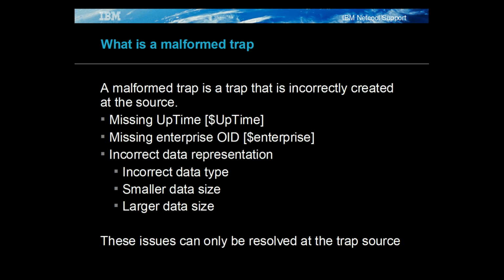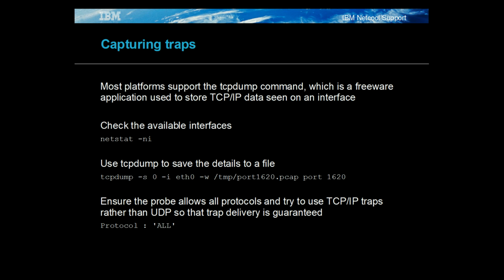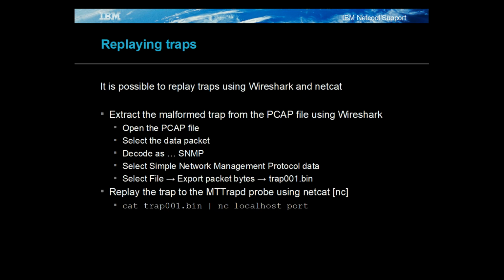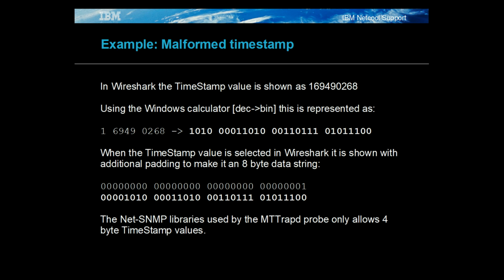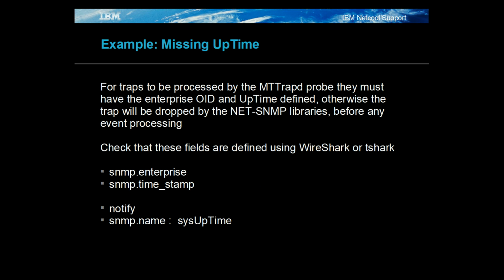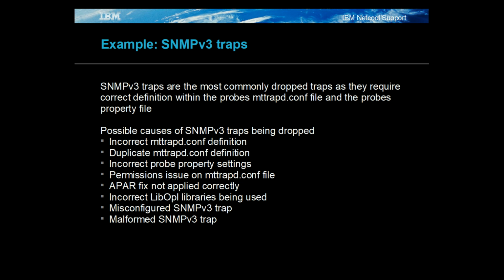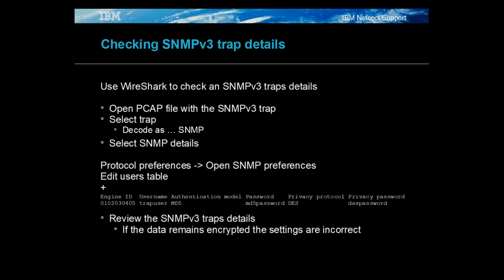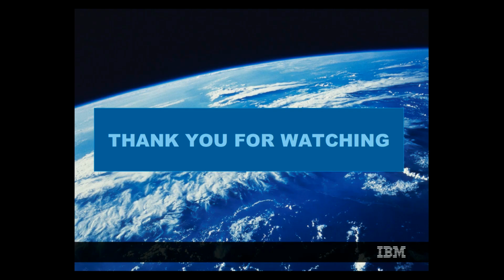Netcool Omnibus : The mttrapd probe and malformed traps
What is a malformed trap?

o Diagnosis
o PCAP data
o Replaying traps

Malformed trap examples
o Malformed timestamp
o Incorrect data size
o SNMPv3 traps